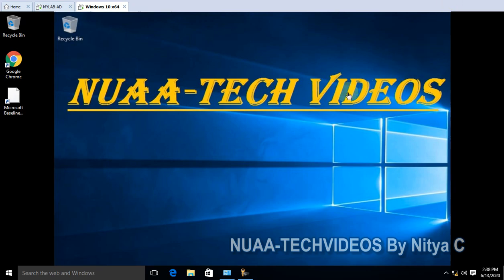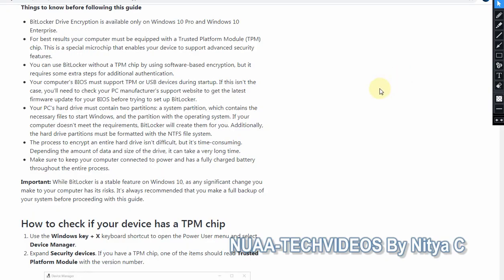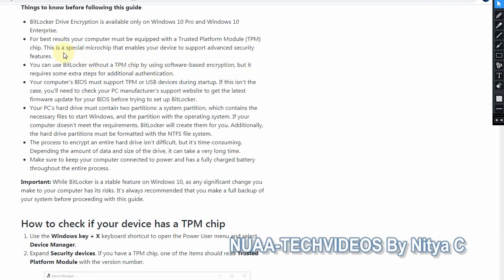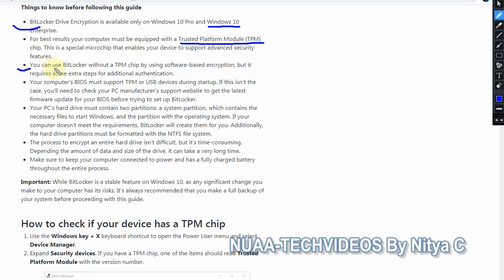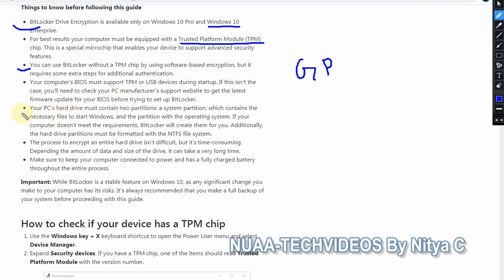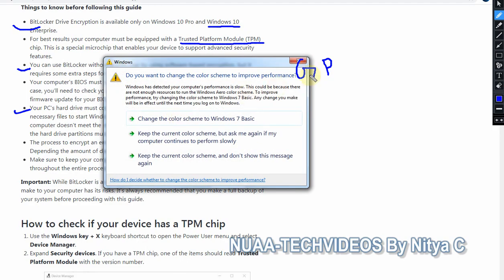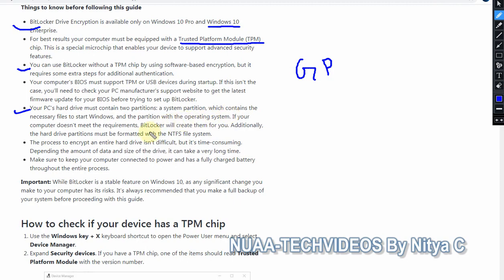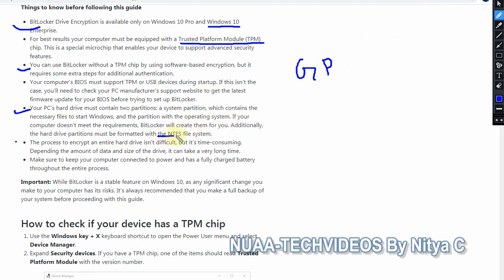WHAT IS BITLOCKER?